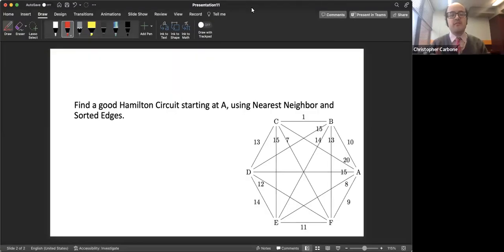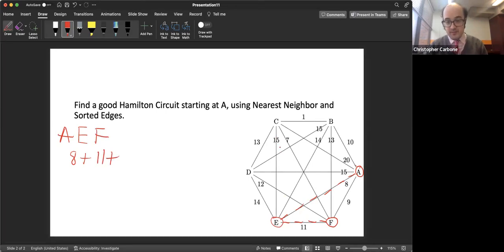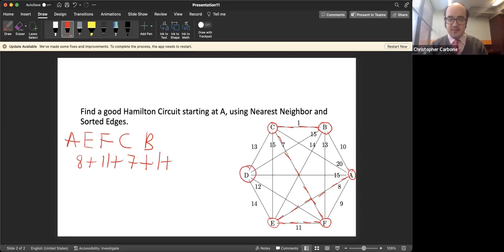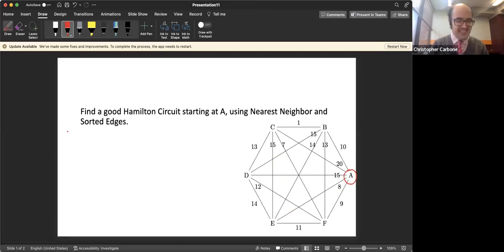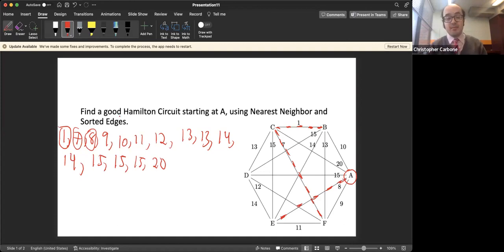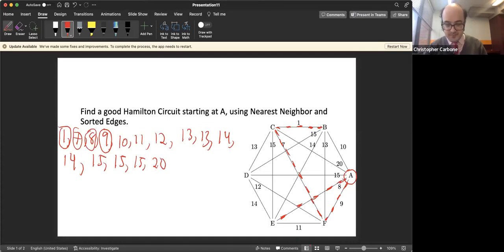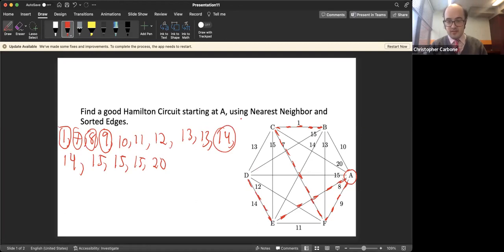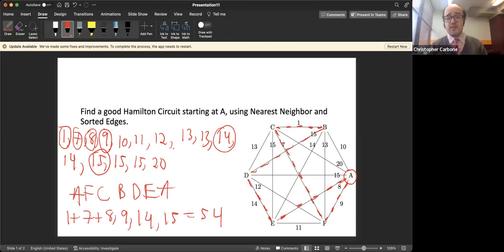Nearest Neighbor Algorithm and Sorted Edges Algorithm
In this video, we review an example of the Nearest Neighbor Algorithm from Graph Theory, and then the Sorted Edges Algorithm from Graph Theory.

This video is from MATH1015 Mathematics: An Exploration at Fairfield University.